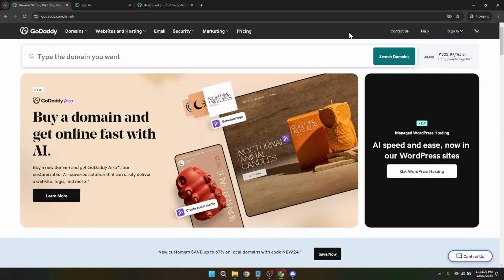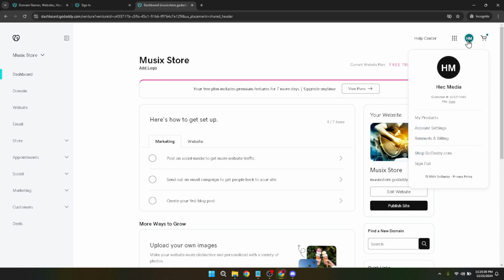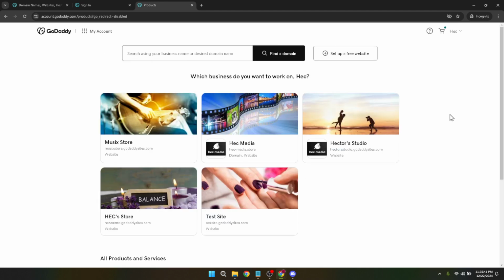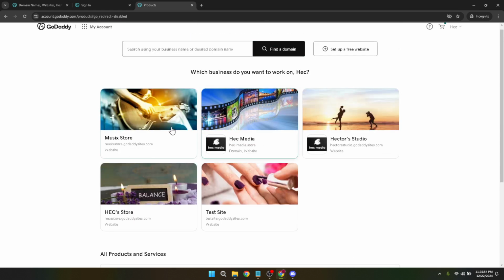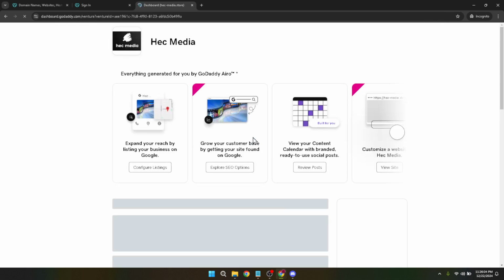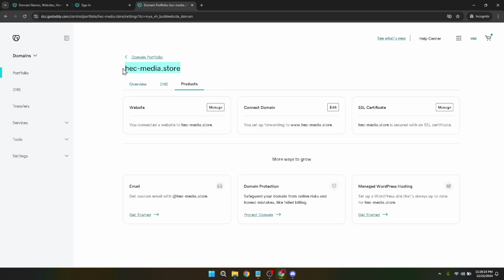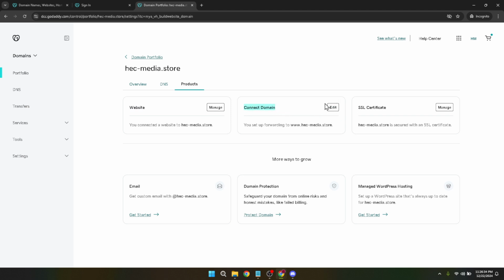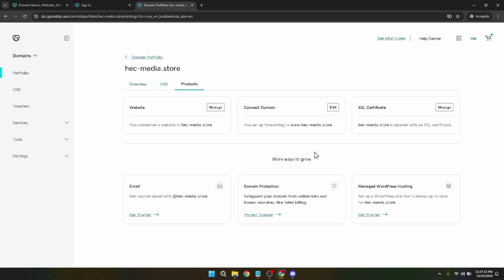How to Use Godaddy Domain (Full 2024 Guide)